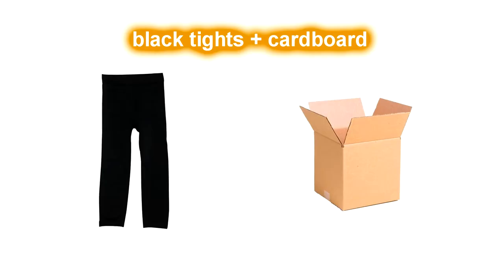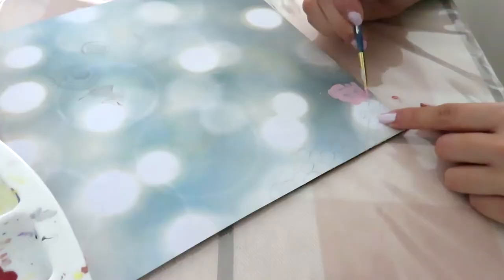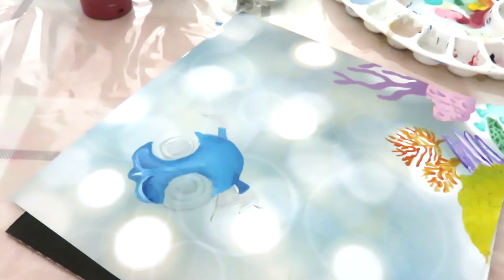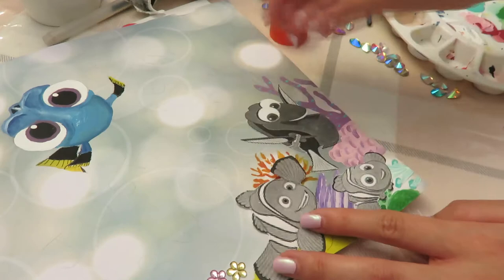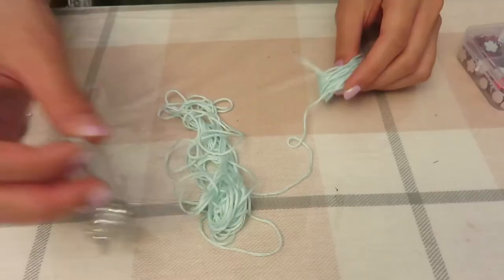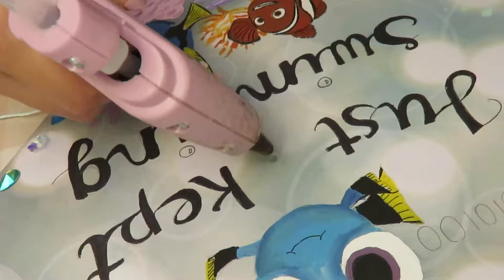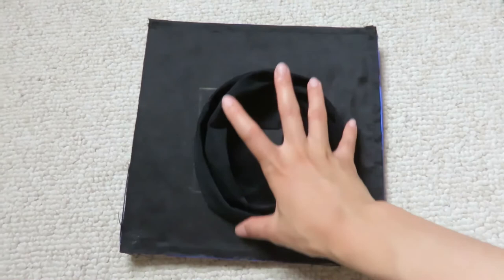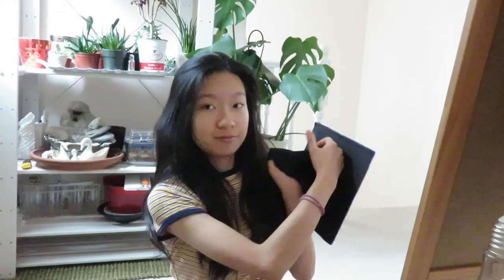DIY Grad Cap | NO SEW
HI FRENDS!!

If you also graduated this year and had your convocation cancelled I FEEEEEL YOU MATE ;~; But you should make yourself a hat and take lots of cute pics to celebrate anyways c: My school didn't give me a cute hat so I decided to make my own with a pair of holey leggings and cardboard! YAY FOR UP-CYCLING?? Hope you'll have an actual convocation after the pandemic is over! Stay safe and happy graduation!! :D